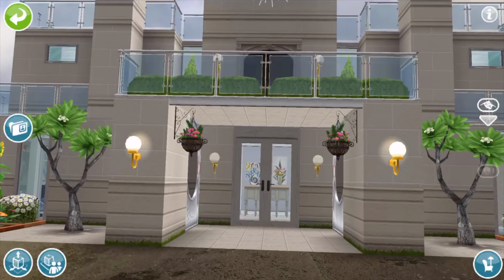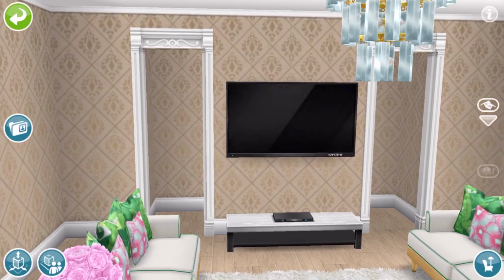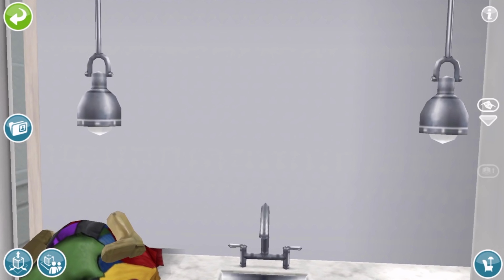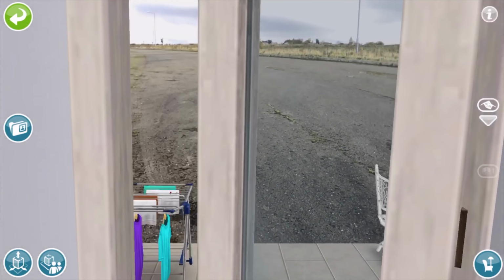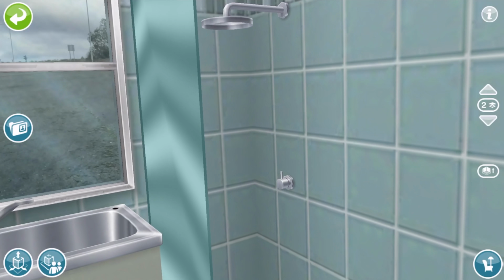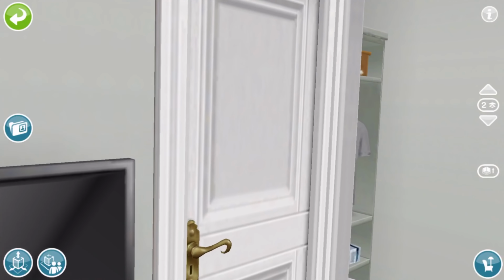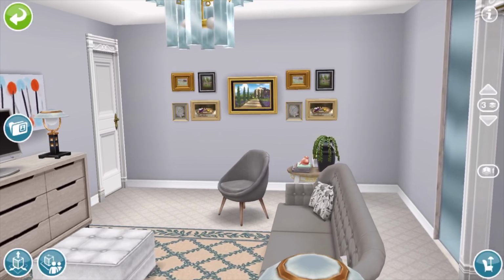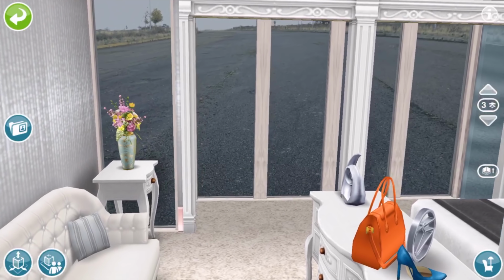The Sims FreePlay 🚨🎬AR | LET’S PLAY FAMILIES | EP. 1 | MEET THE WILLIAMS.